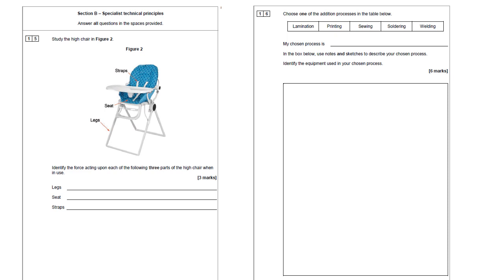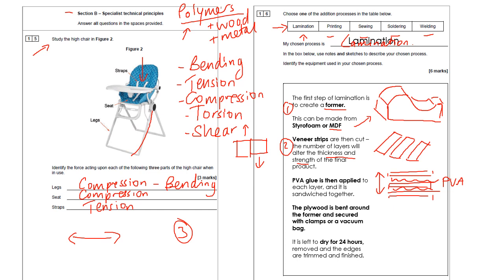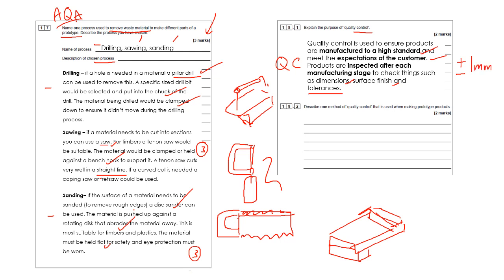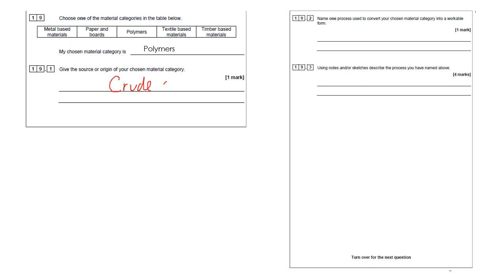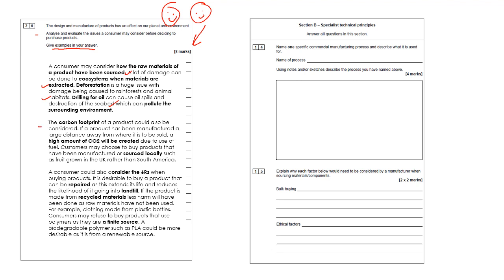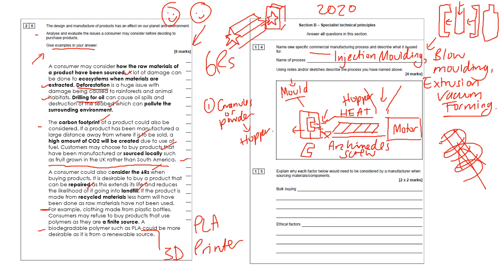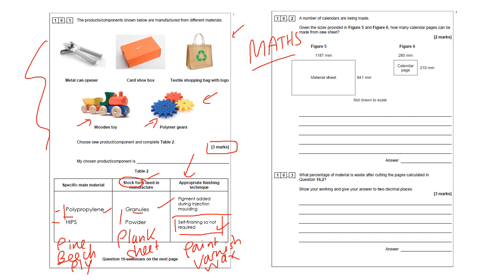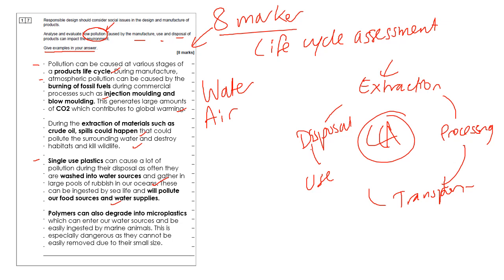Me Answering Section B GCSE Questions - Part 1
GCSE - Going through section B questions.